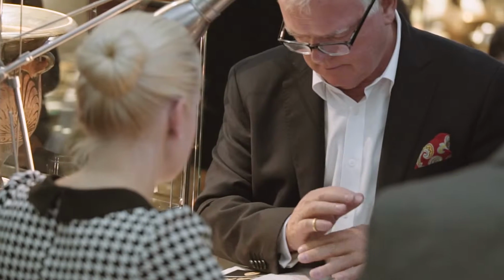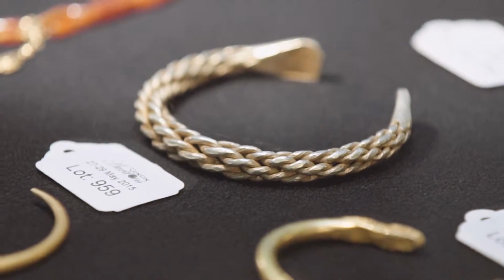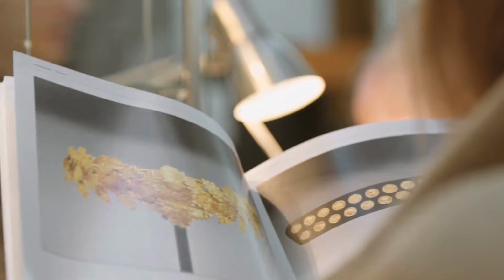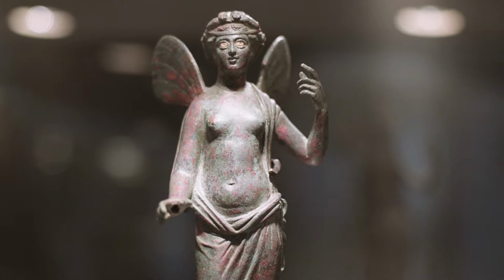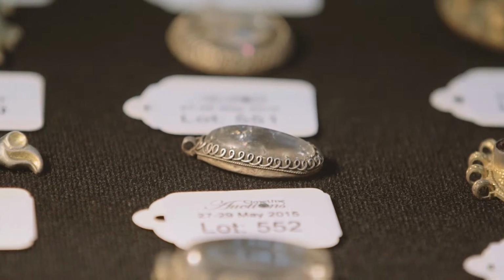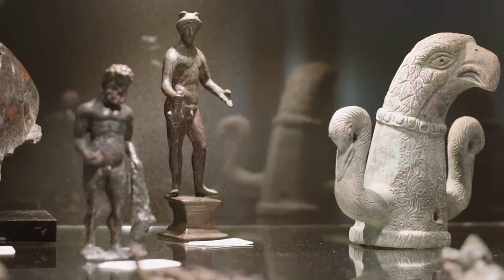Auction Promo 3